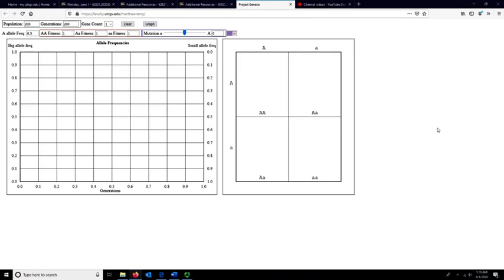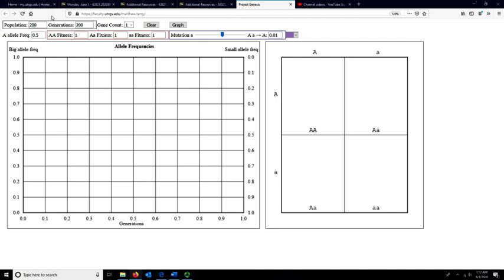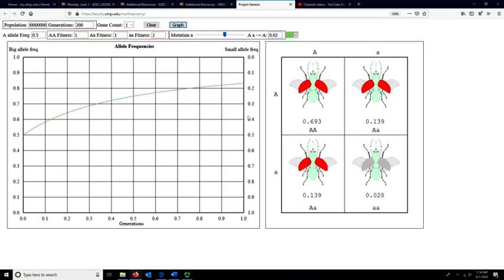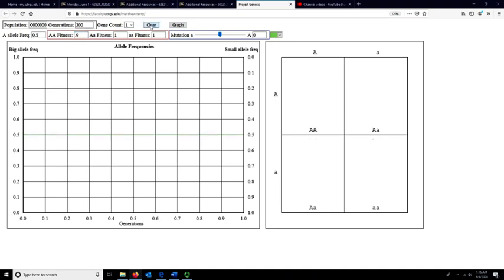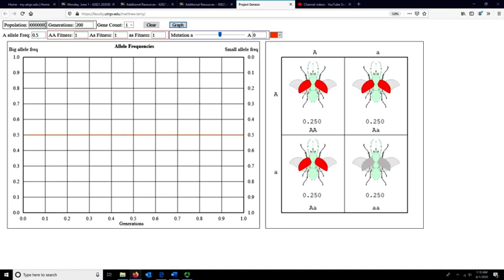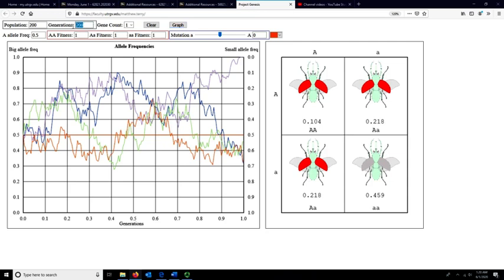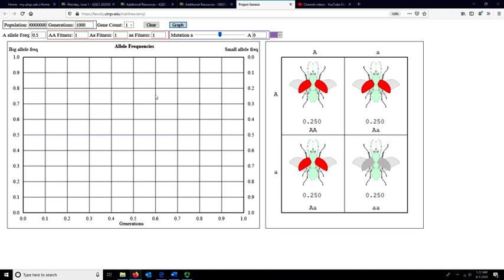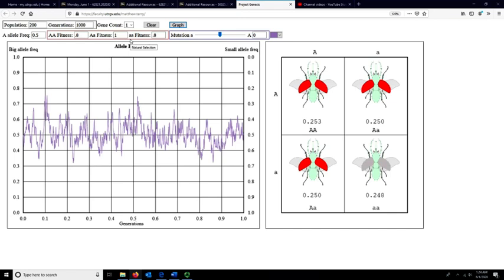Unit 1.1.2 The Big Three and Evolution Simulator